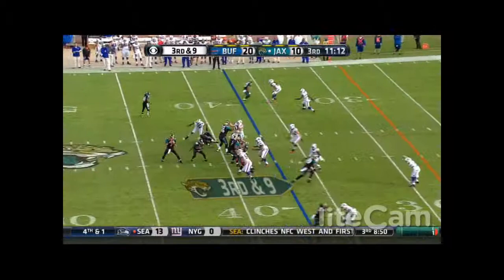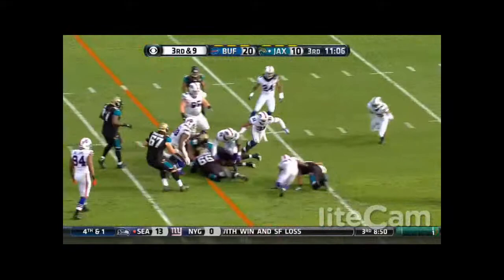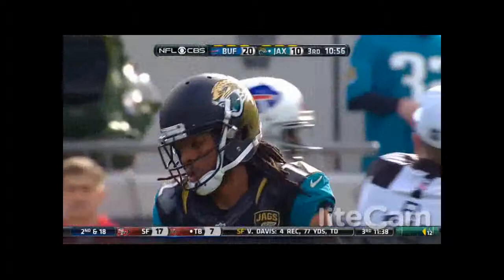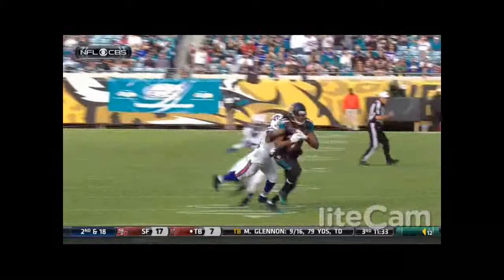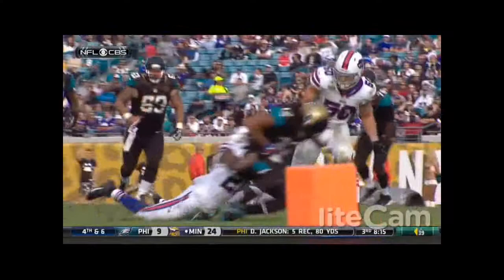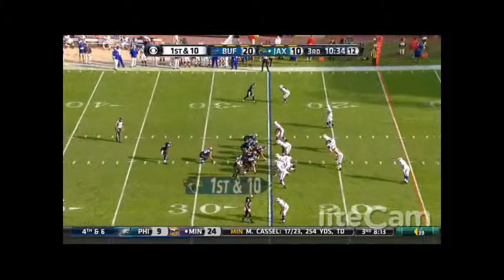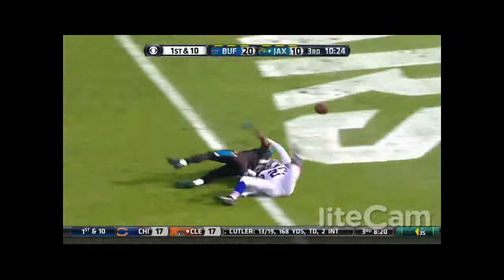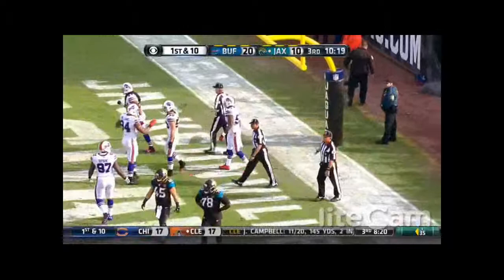Buffalo Bills @ Jacksonville Jaguars - Back to back forced fumbles by A. Williams & L. McKelvin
12/15/13 Back to back forced fumbles by A. Williams & L. McKelvin.